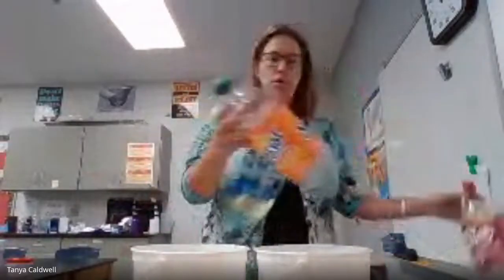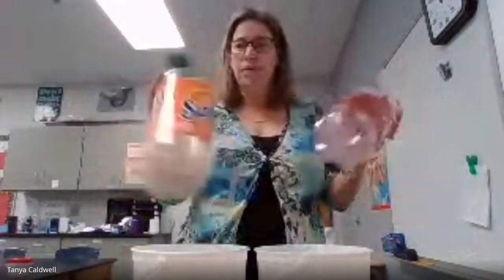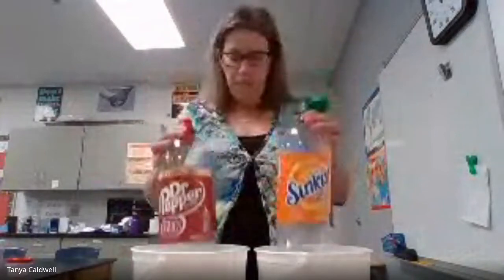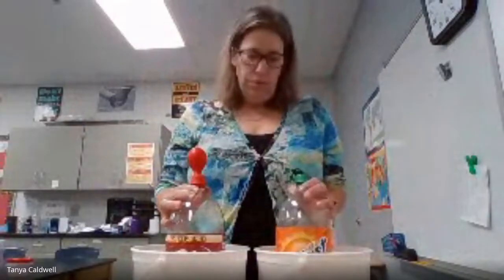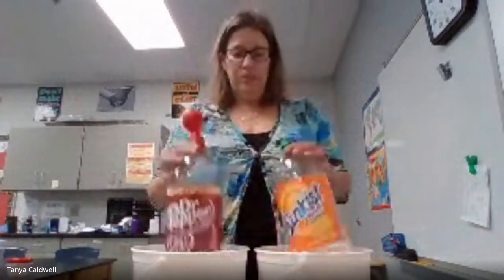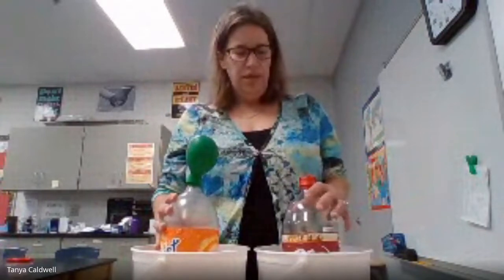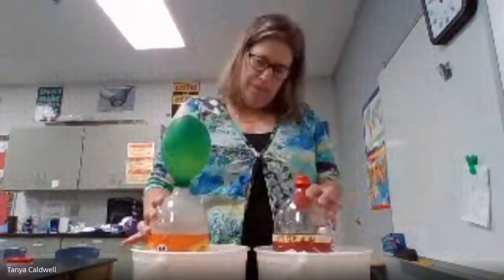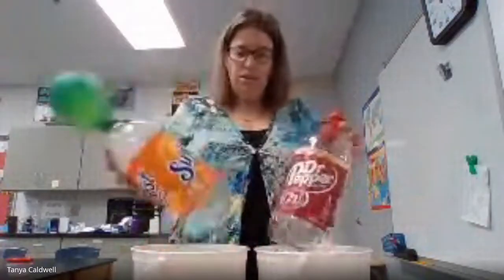Kinetic Energy Lesson 10 and 11 Thermal Energy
6.2 Thermal Energy Lesson 10 and 11 Kinetic Energy Open Sci Ed